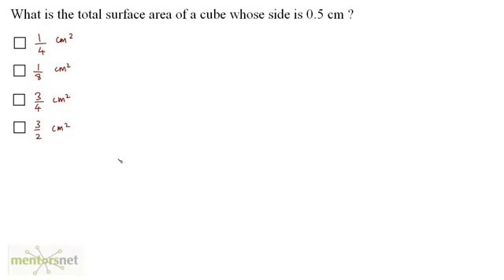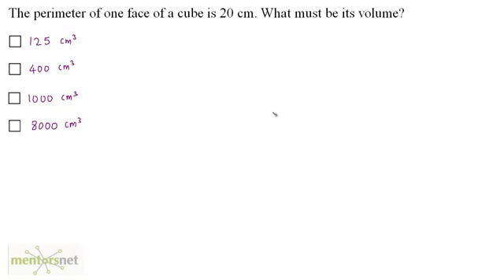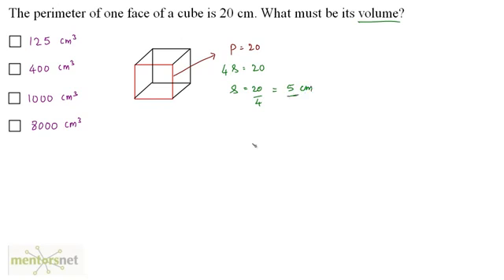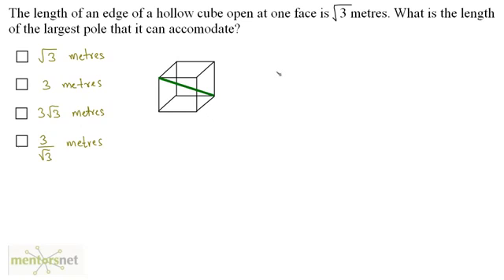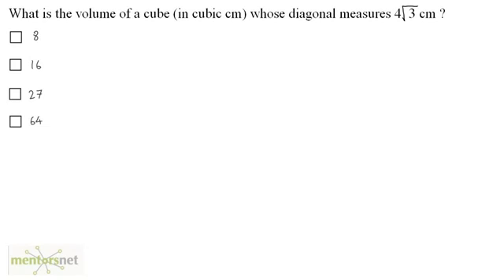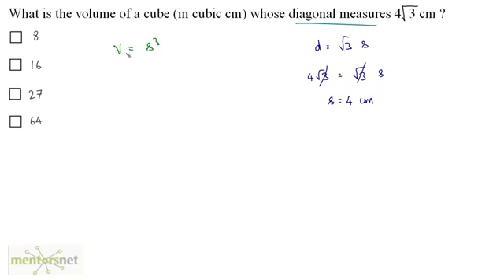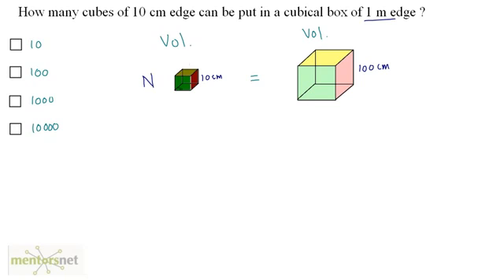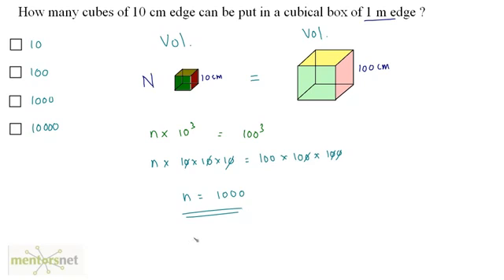QT 187 Question Set 4 on Cuboid Copy